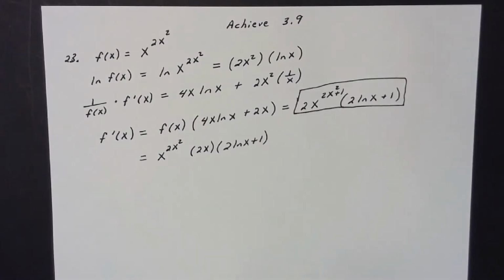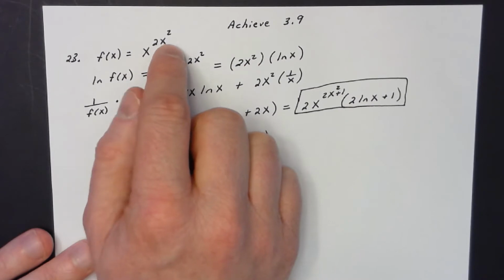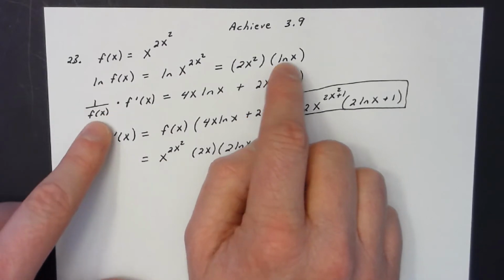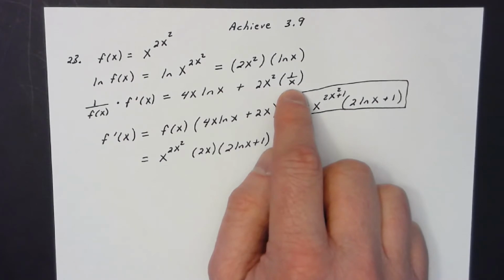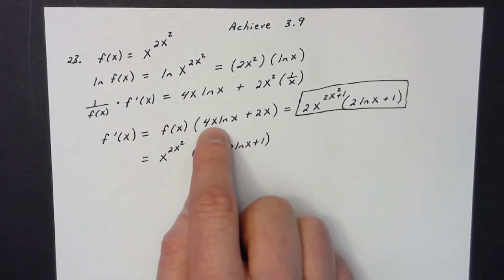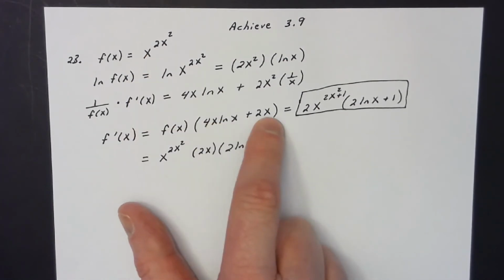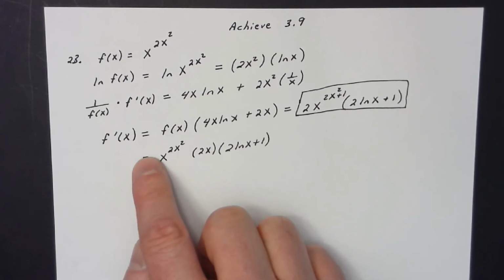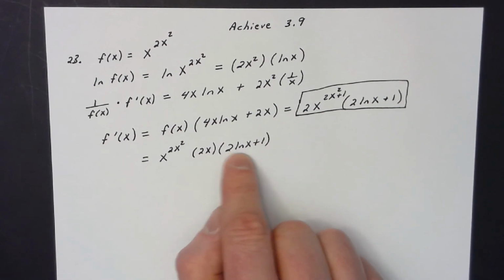3.9 Achieve 23